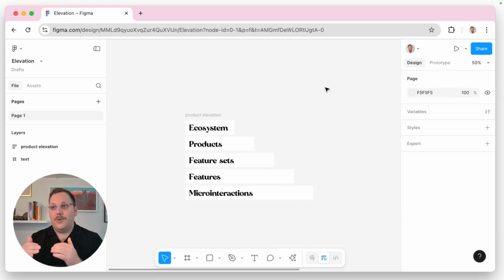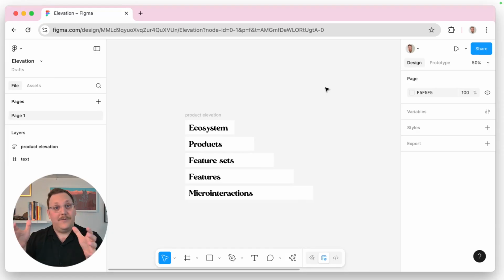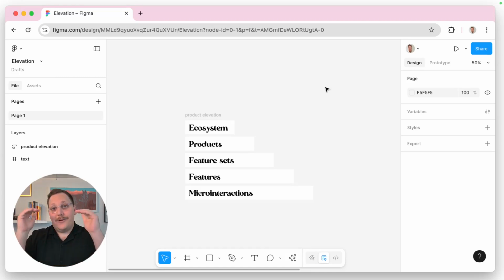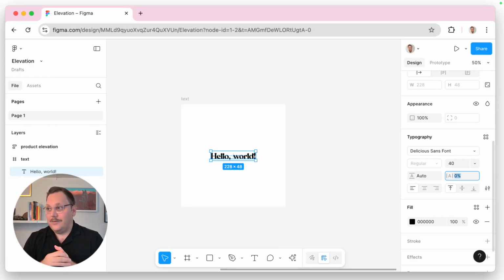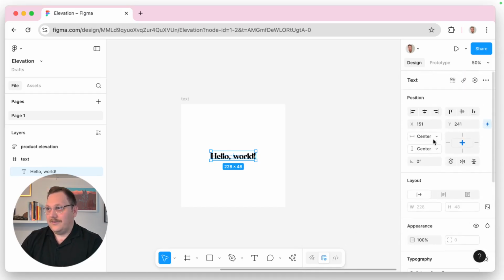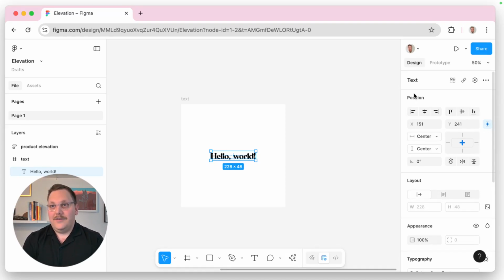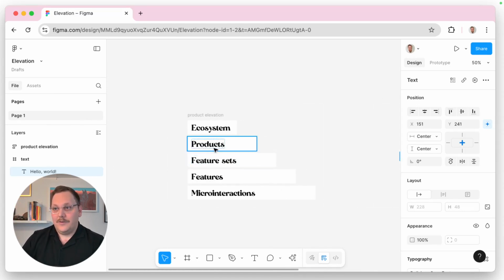Product Elevation: A Framework to Fix Your Product Team’s Communication | Tech Takes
In this conversation, Nick discusses the concept of product elevation, emphasizing the importance of precise language in product teams. He introduces five levels of product experience, from micro interactions to the broader product ecosystem, and illustrates how these concepts can enhance communication and collaboration within teams. By using specific terminology, teams can avoid misunderstandings and work more effectively together.

💻⚡️ Become your dev team's favorite collaborator, without learning to code